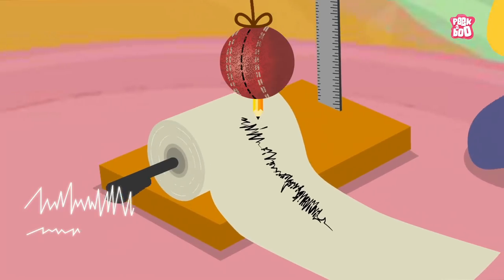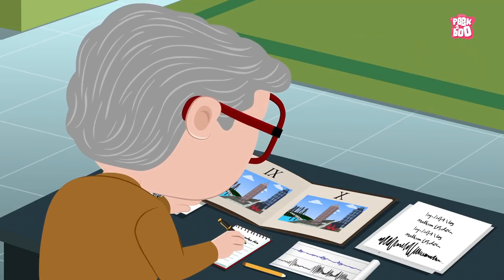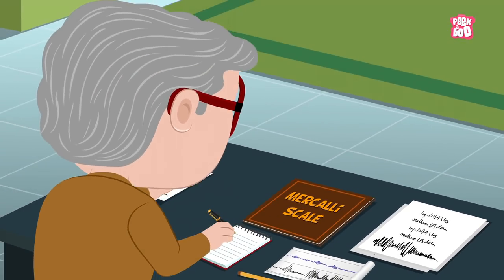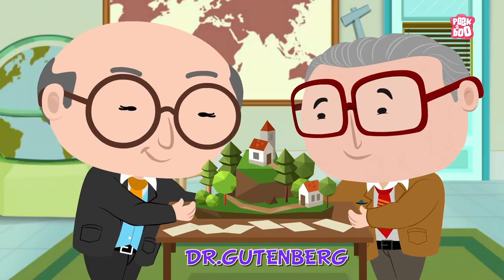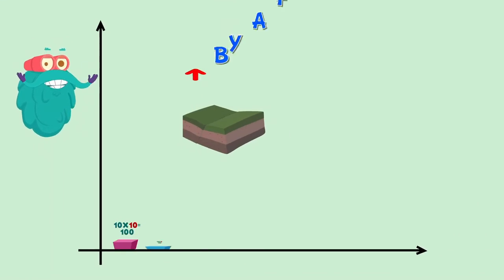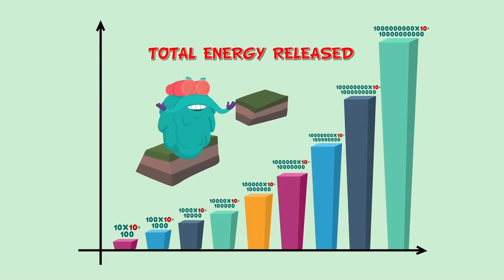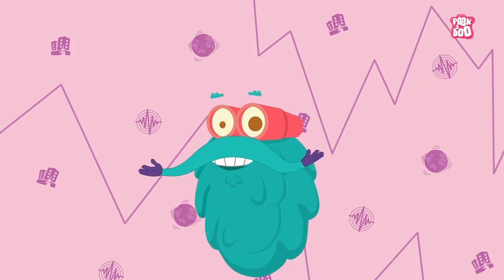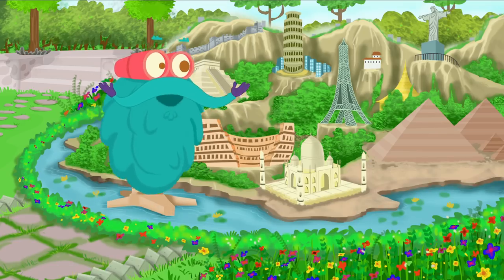Invention Of Richter Scale | The Dr. Binocs Show | Best Learning Video for Kids | Preschool Learning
Here's Presenting The Dr. Binocs Show SEASON 2 - Inventions

Learn all about the Invention Of Richter Scale from Dr. Binocs himself

Producer: Neha Barjatya
Creative Head: Palvisha Aslam
Written By: Palvisha Aslam
Voice Over Artist: Joseph D'Souza
Illustrators:  Aashka Shah, Pranav Korla & Kalpesh Bamne
Animators: Tushar Ishi, Rupesh Hire, Yogesh Nikam & Sushant Hodage
2D Compositor: Swapnil Ghoradkar
Background Score: Parth Parekh